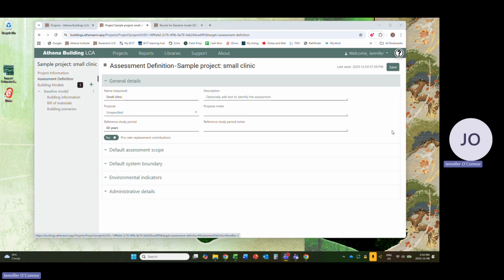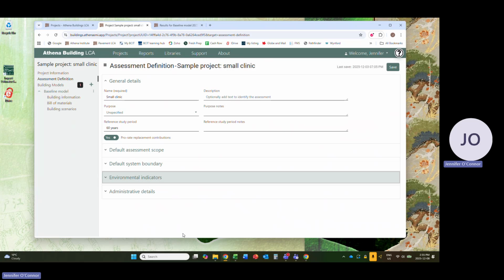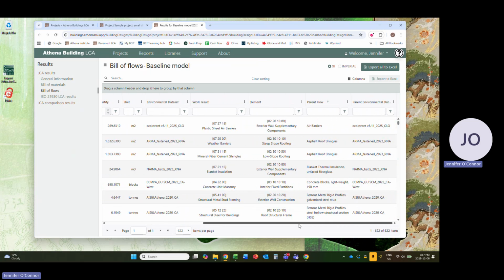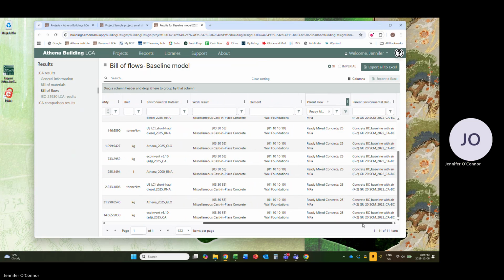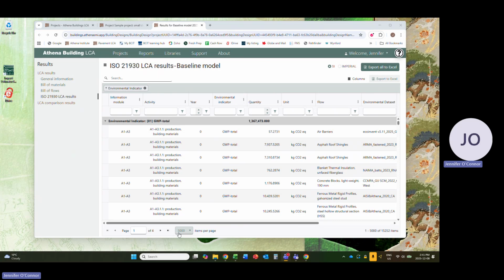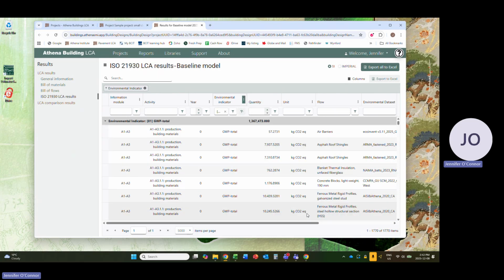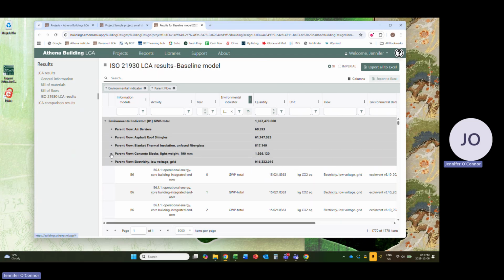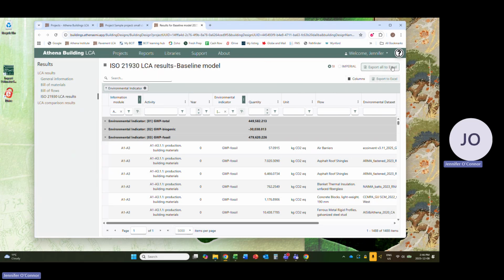Web app demo video 3 - Getting results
In this video we cover getting results including Bill of Flows, Bill of Materials, and LCA Results. This is the third in a series of introductory videos